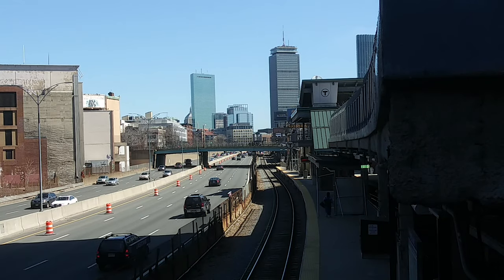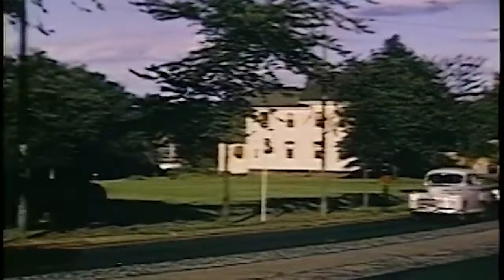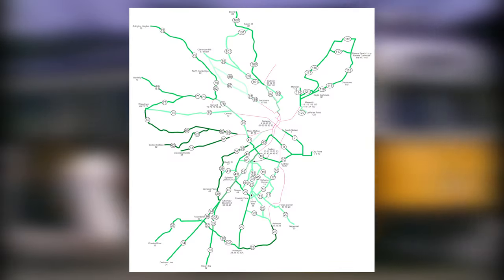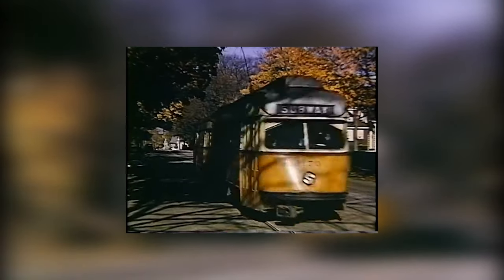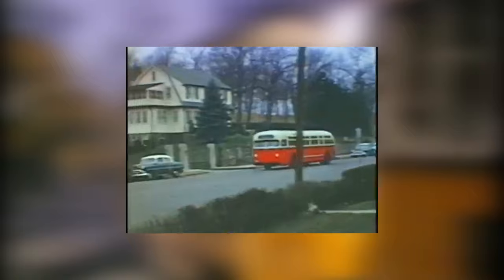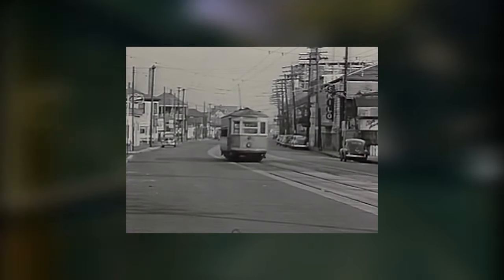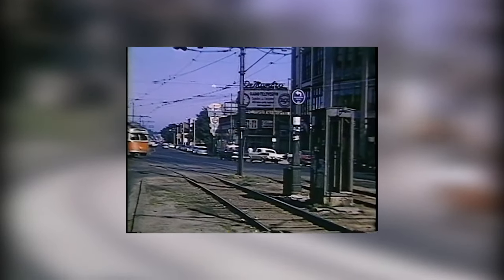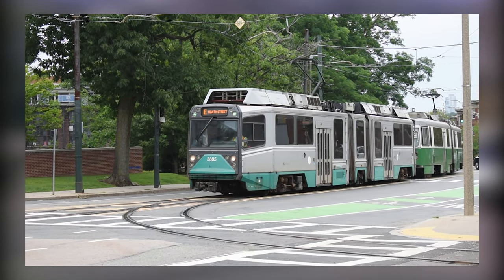The Boston Street Runners // A History Of Boston's Street Running Networks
In This video, we take a look at the Boston Street Runners, trolleys that ran in the middle of roads. They used to be everywhere, but now, they are nowhere.

ENJOY TRAINS!!
                                                      TIMESTAMPS:
0:00 Intro
0:45 How It All Started
1:40 The Streetcar's New "Coworker"
2:41 The Final Two
2:57 The Final Section
3:22 Sources
3:36 Bonus Footage

COTR Ep. 53